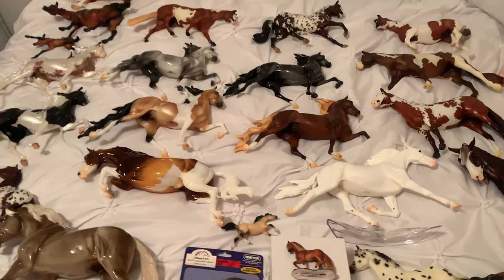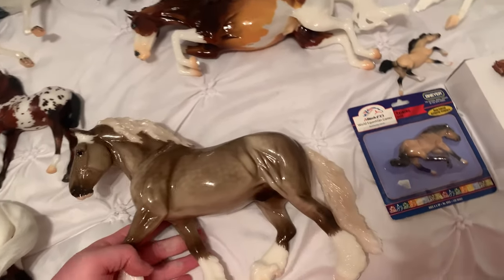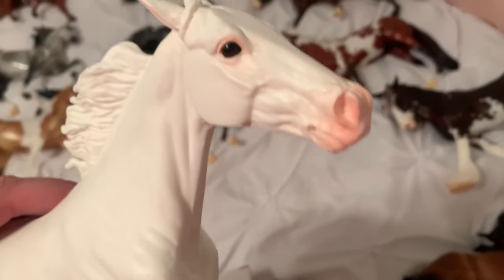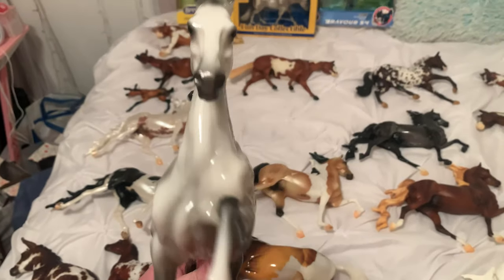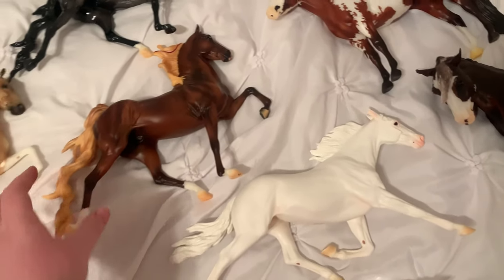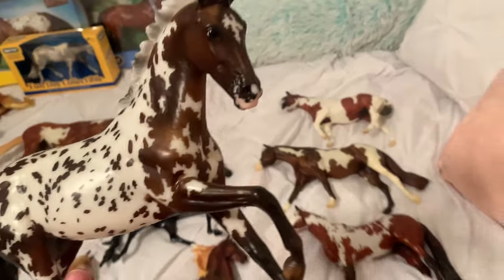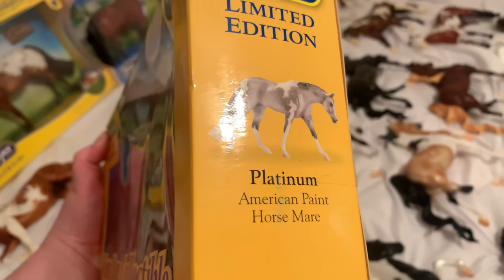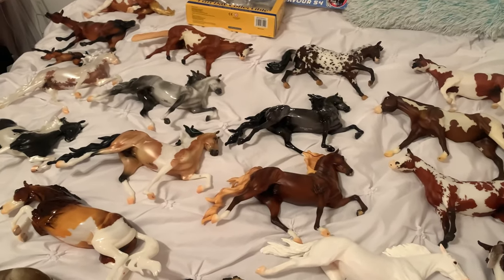BREYERFEST 2023 HAUL!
BreyerFest was amazing this year! Hope to be back next year!